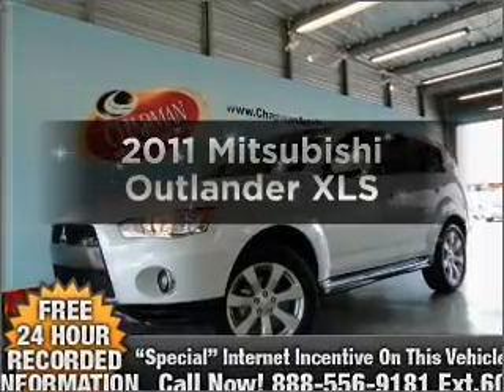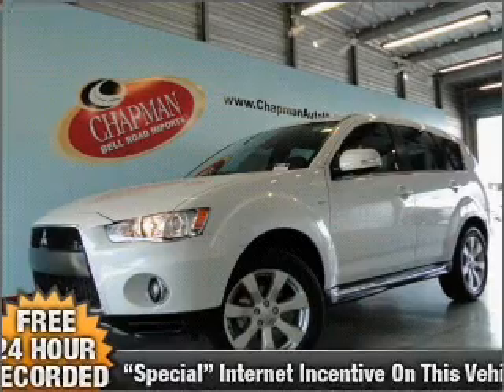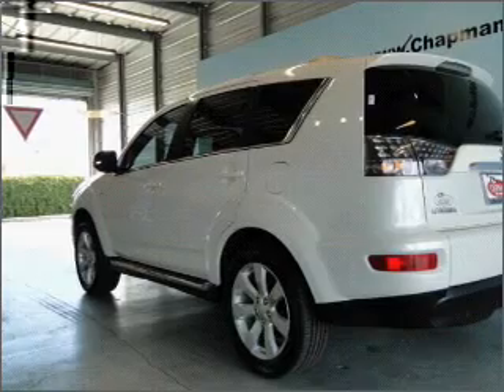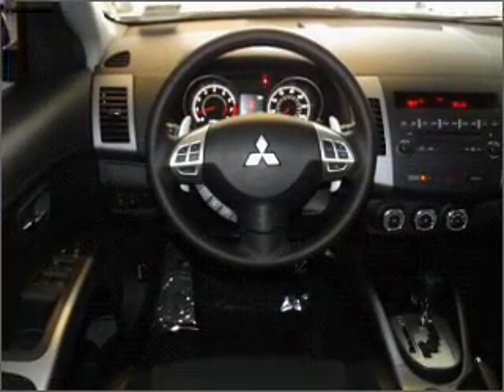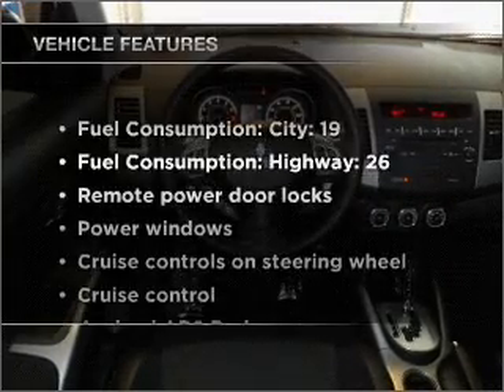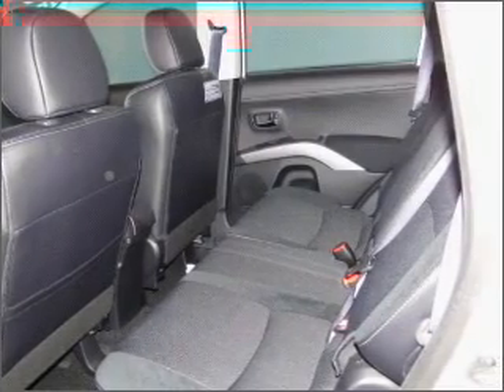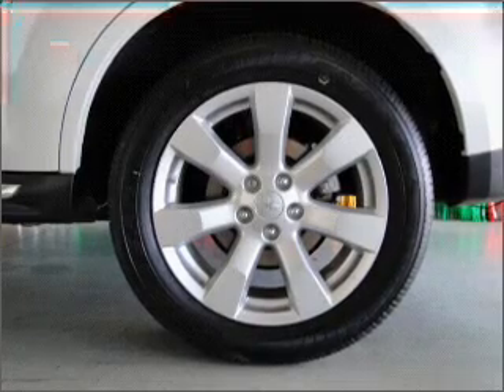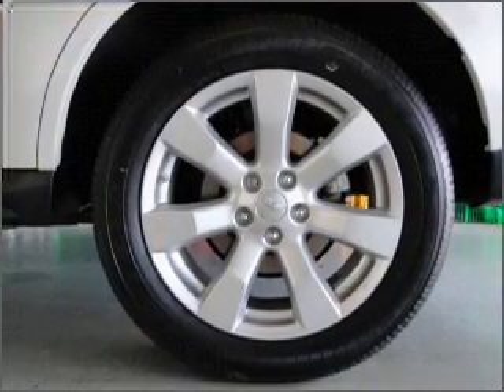2011 Mitsubishi Outlander - Phoenix AZ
Year: 2011
Make: Mitsubishi
Model: Outlander
Trim: XLS
Engine: 3.0 liter 6 cylinder 24 valve
Transmission: 6-Speed Automatic
Color: Diamond White Pearl
Mileage:
Address:
999 W Bell Rd